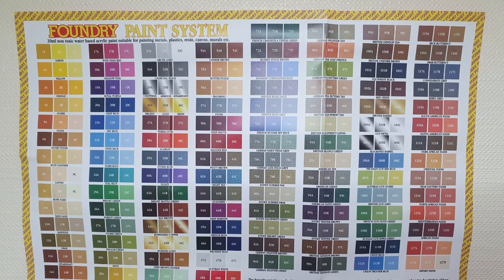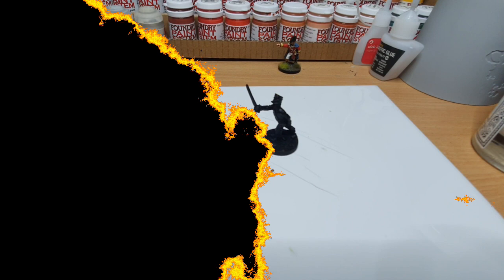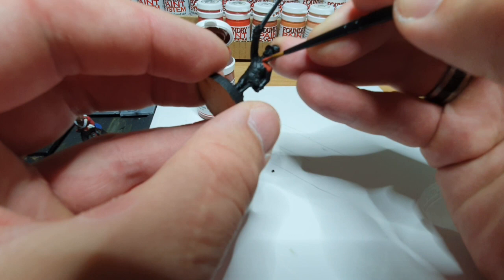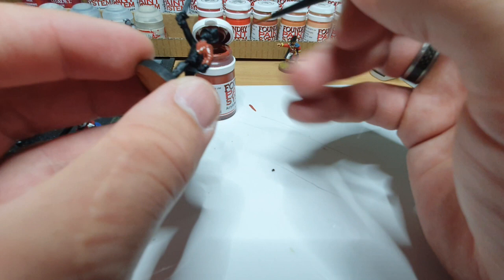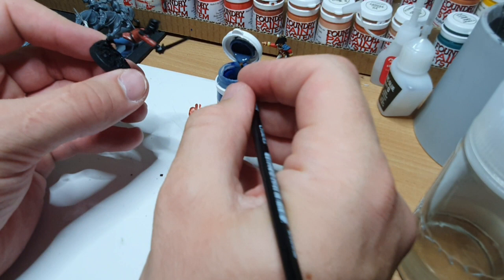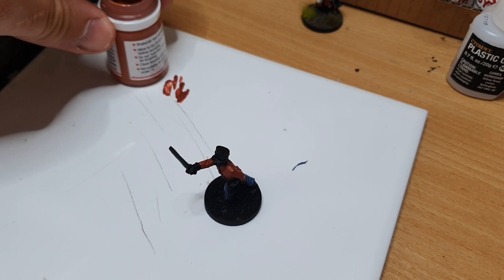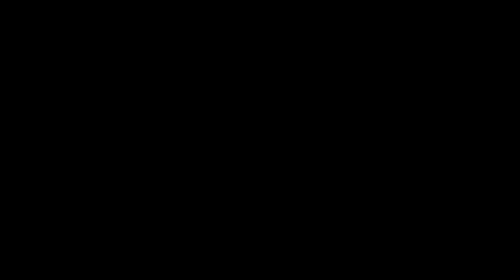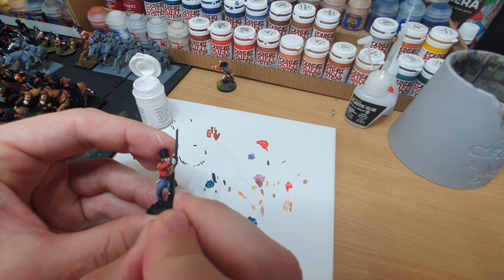Painting Napoleonic British Infantry (for all levels with any paint system!) - P4G Series Ep 4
Join us for a tutorial on painting super effective and fast Napoleonic British Line Infantry for your games.

Included are color comparison charts for the  Citadel, Vallejo & Foundry systems so anyone can follow this guide regardless of what system you may use - simply find your equivalent colors and follow the easy 5 step process!

Feel free to request a tutorial by following the page link to our FB page.

01:36 Part 1 - Basecoats
11:10 Part 2 - Highlights Stage 1
19:34 Part 3 - Highlights Stage 2
22:57 Part  4 - Details Stage 1
33:55 Part 5 - Details Stage 2

Cheers!

Paul